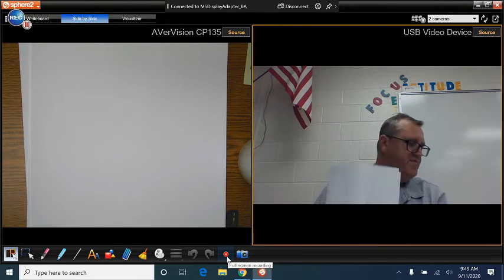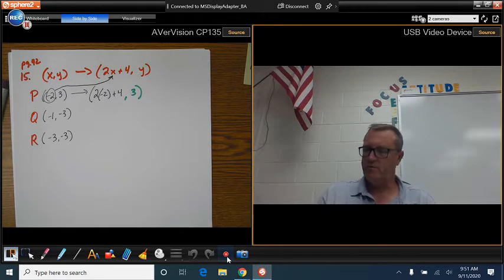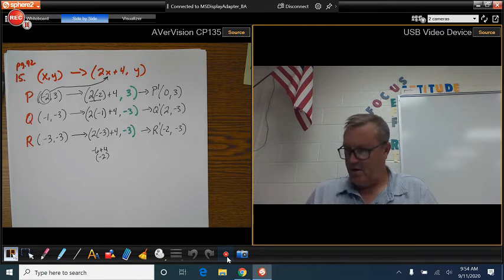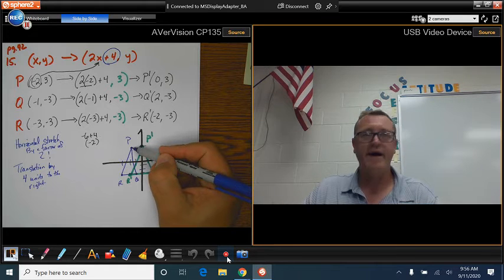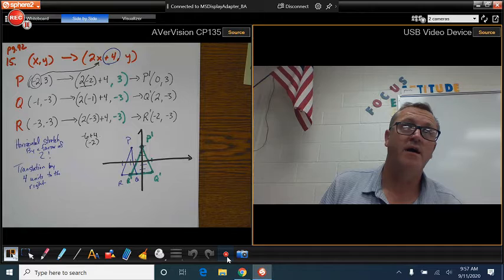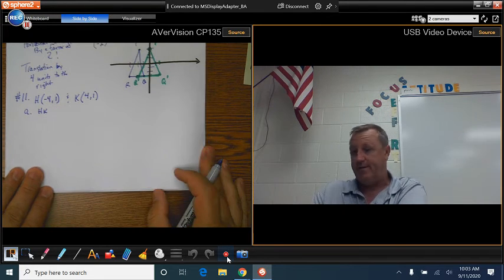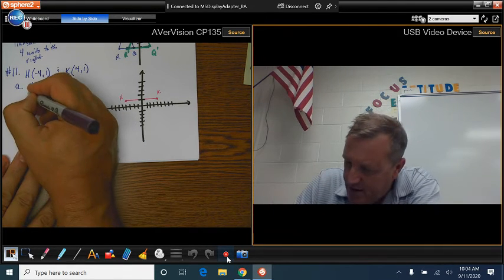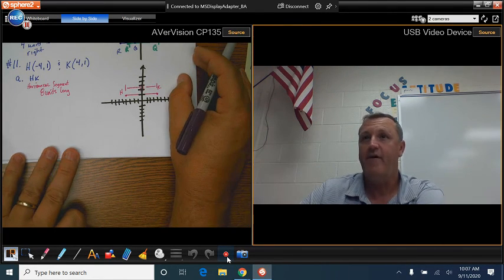Geometry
Homework Lesson 1:3